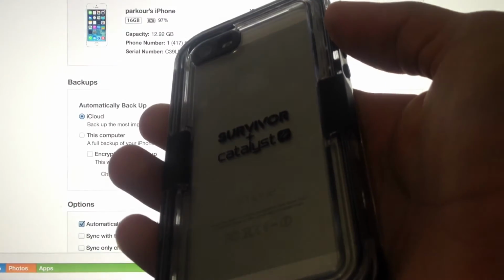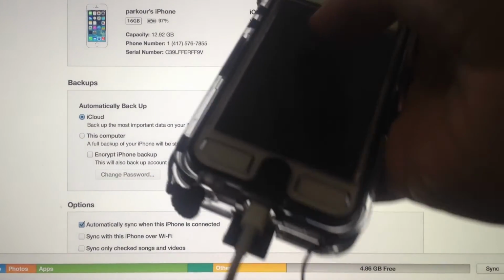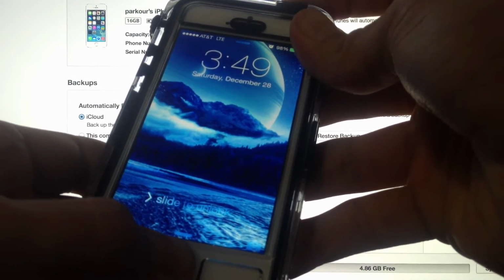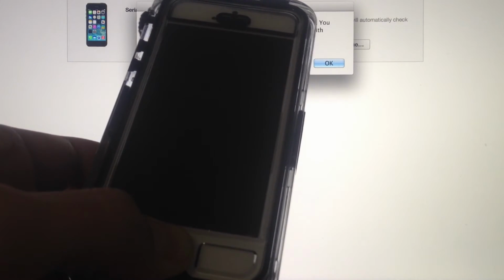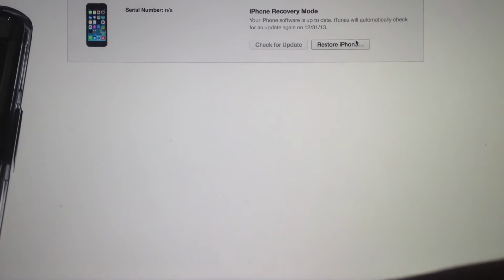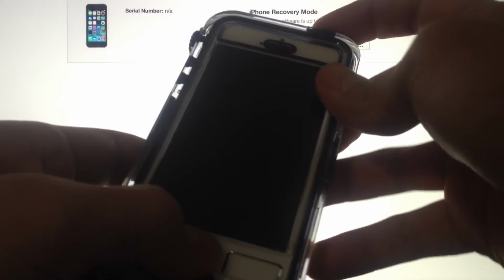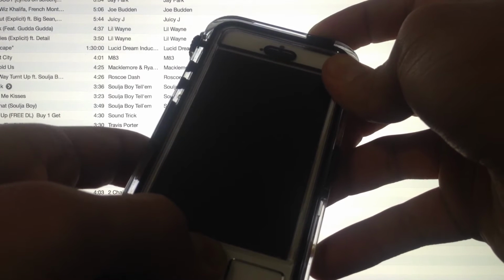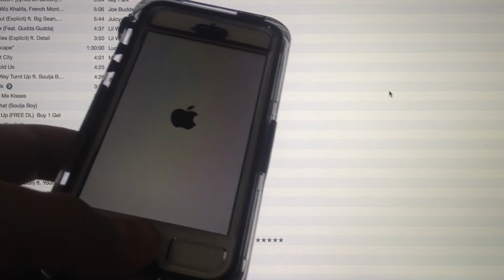(2013) How to enter DFU Mode on iPhone 5S, 5C, 5 4S, 4, iPad, iPod Touch, and iPad Air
When your iDevice gets messed up through jailbreak just put it into DFU mode and restore it so that everything will go back to normal.

Jailbreak your iDevice in 5 minutes!